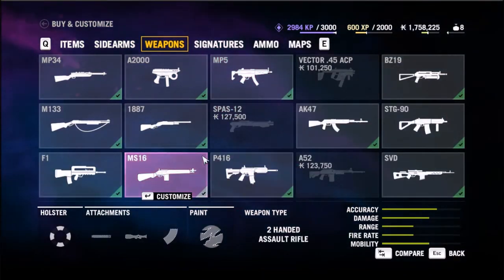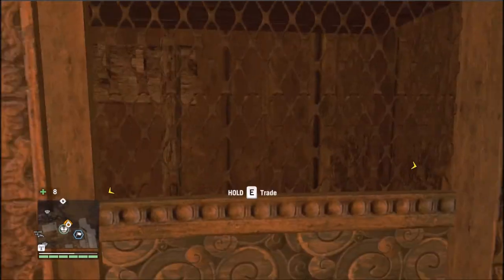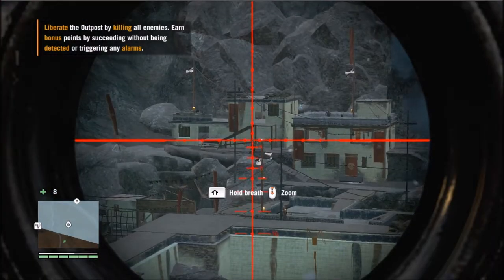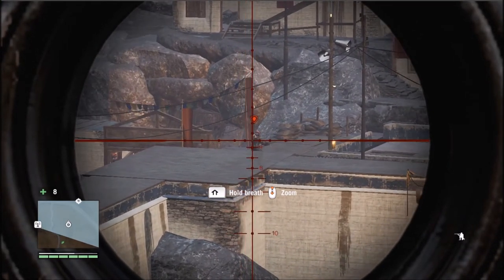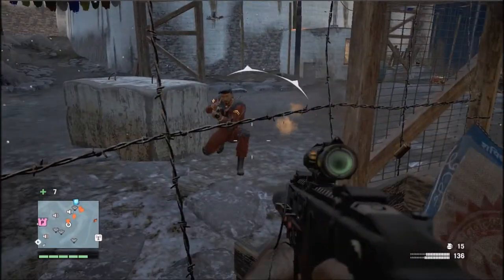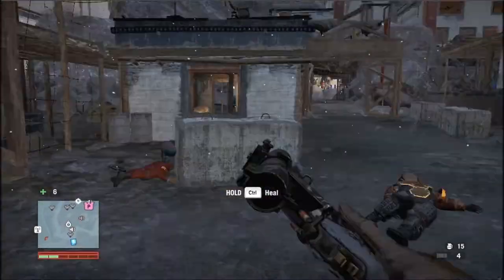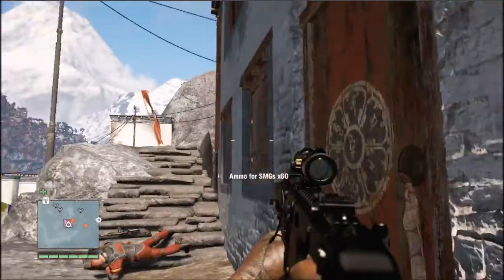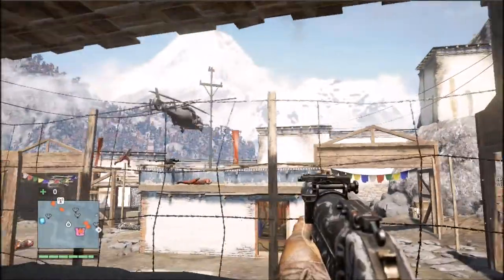BEST WEAPON'S HOLSTER TO PLAY WITH !!!! (IN FAR CRY4)DOING MASTERY IN LIBERATION MASTER ....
YO ! GUYS I AM BACK WITH MY NEW VIDEO HOPE YOU LIKE THIS
SORRY FOR DELAY GUYS I WAS NOT ABLE TO UPLOAD THIS WEEK BECAUSE I WAS OUT OF STATION . I WILL BE UPLOAD VIDEOS WEEKLY FROM NOW BECAUSE MY SCHOOL ARE GOING TO START.